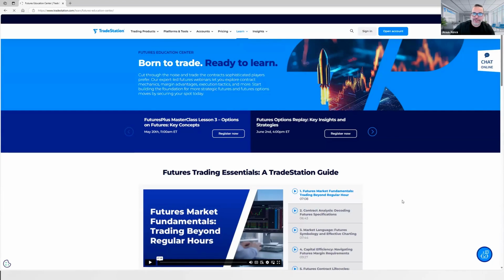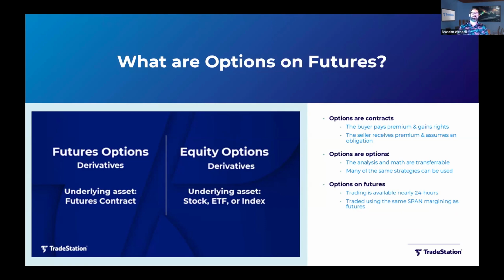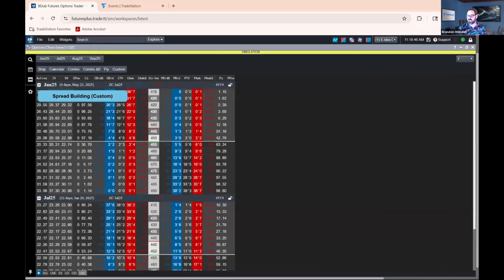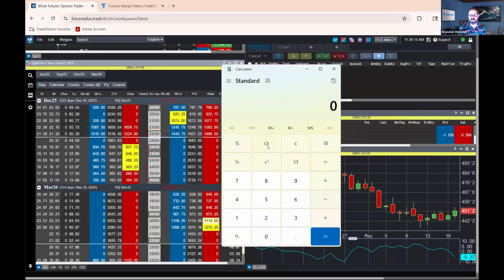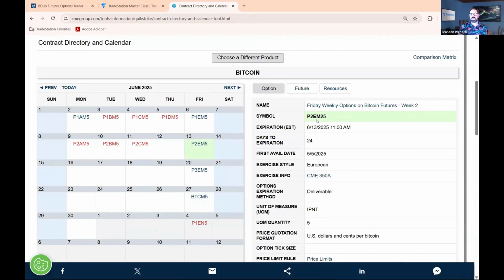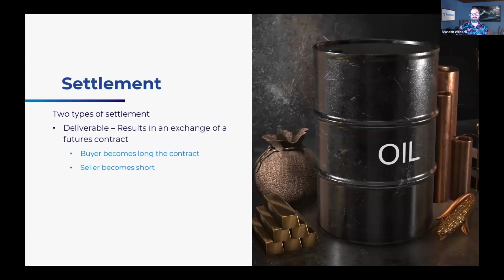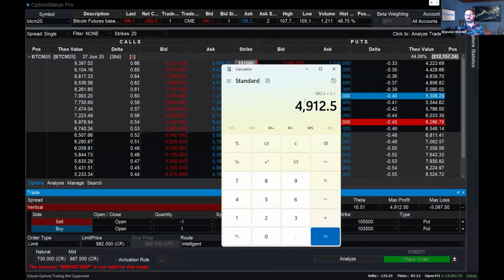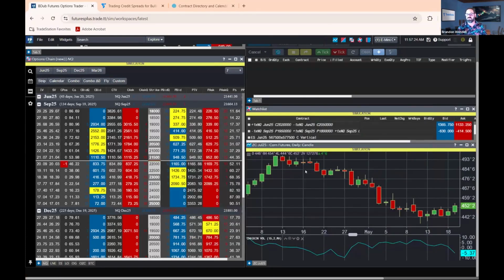Capital Optimization Key Futures Options Mechanics (FuturesPlus - Lesson 3)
Examine the intricacies of options on futures with Brandon Wendell, trader and educator, to understand how to incorporate the asset into your trading. In this lesson, you’ll examine leverage and capital efficiency, go over key differences between equity options and futures options, and review contract specifications. Gain insights into delivery and settlement processes, futures options chain navigation, and the impact of futures price movements on option premiums. Equip yourself with essential knowledge to trade options on futures more effectively.